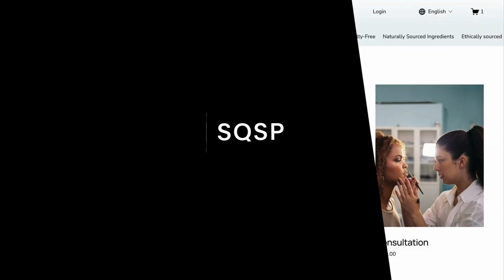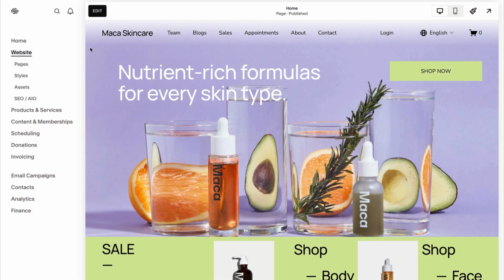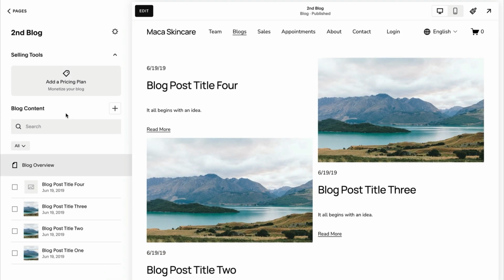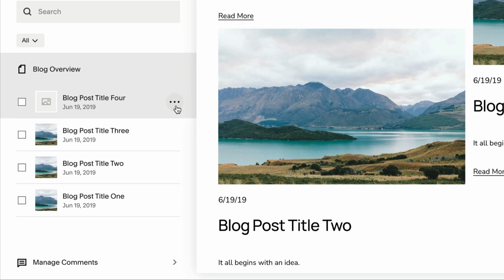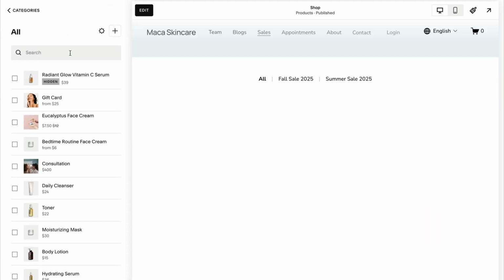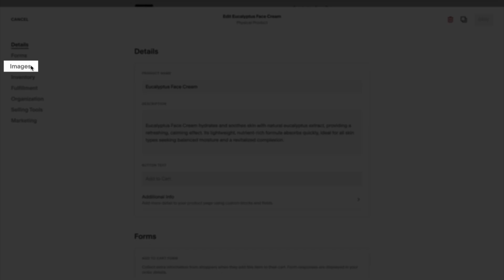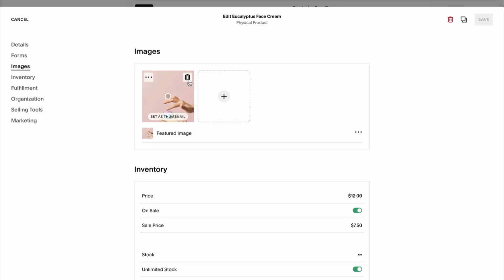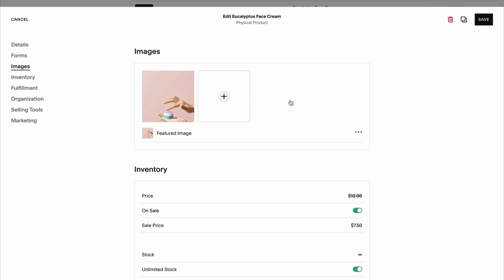Featured Images | Squarespace 7.1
Squarespace uses featured images to represent individual collection items — like blog posts, events, and products — in different areas of your site. We recommend always adding featured images when the option is available to create a great visual experience on your site.